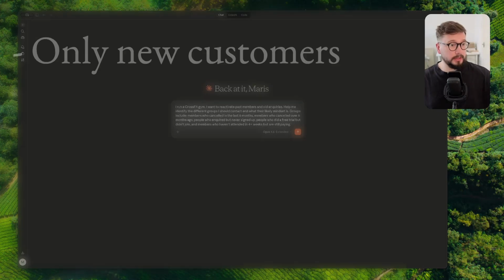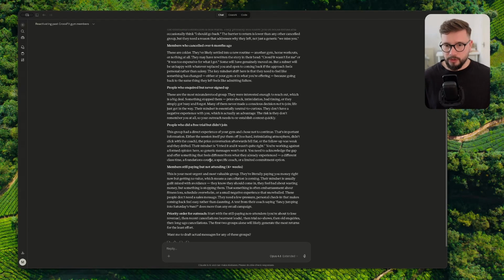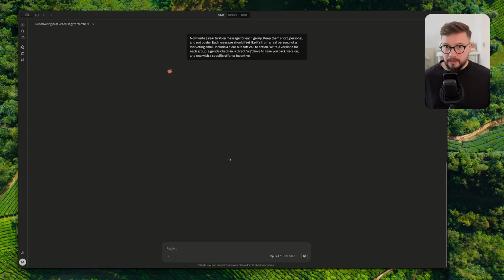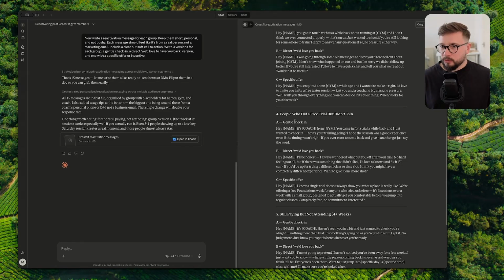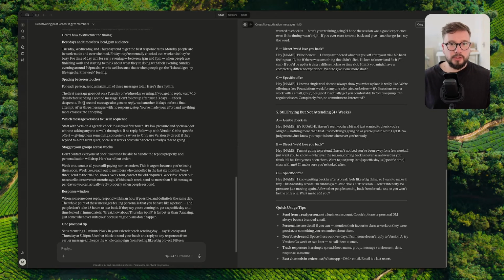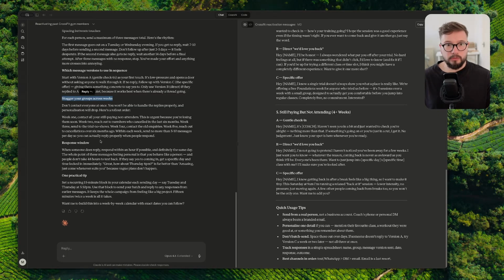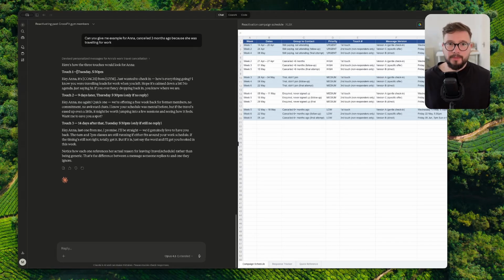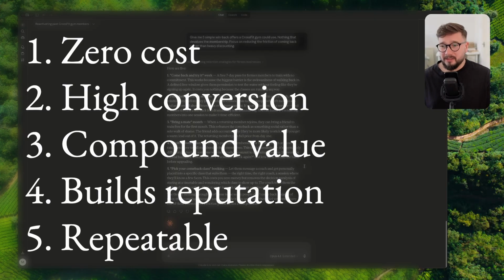Your Business Is Sitting on Hidden Revenue - Here’s How AI Finds It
Every local business has old customers who stopped coming, past enquiries that never converted, and lapsed members sitting in a spreadsheet doing nothing. That’s hidden revenue. In this video I show you how to use AI to write reactivation messages that bring these people back — without spending anything on ads. I use a CrossFit gym as the example, but this works for any service business with past clients or leads.